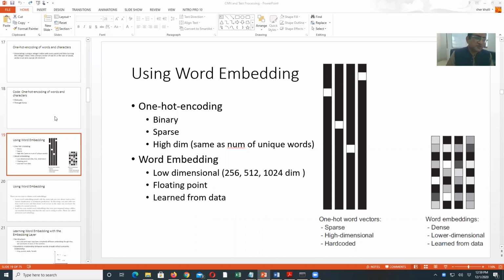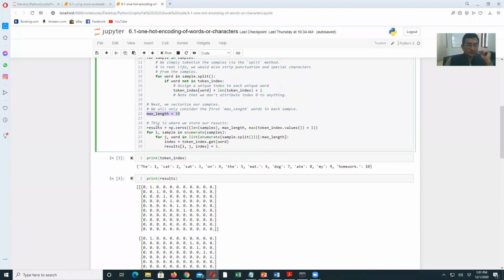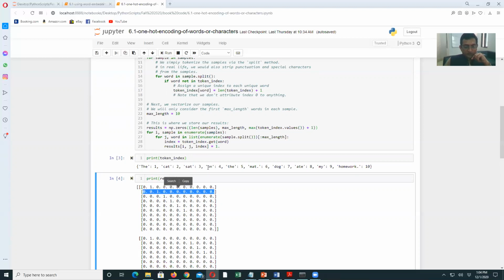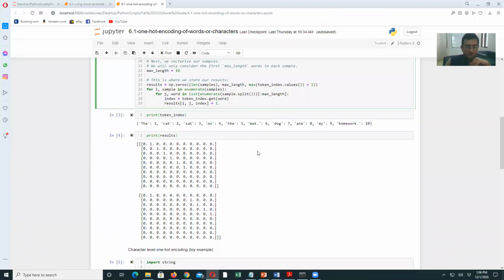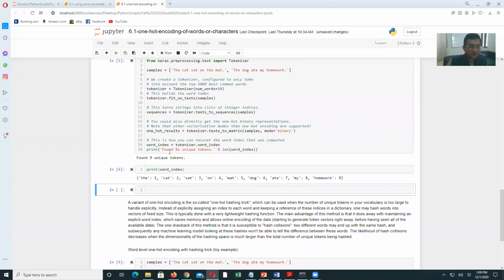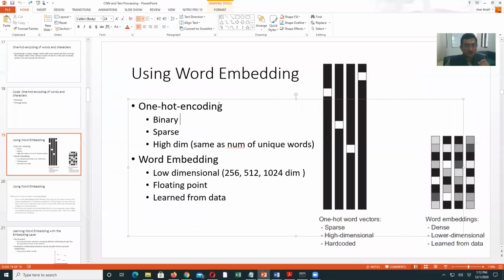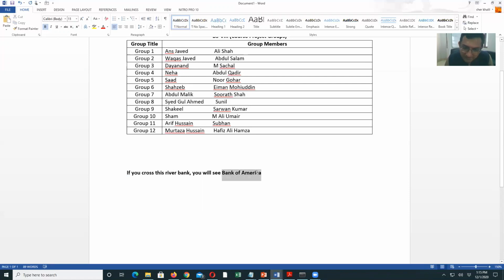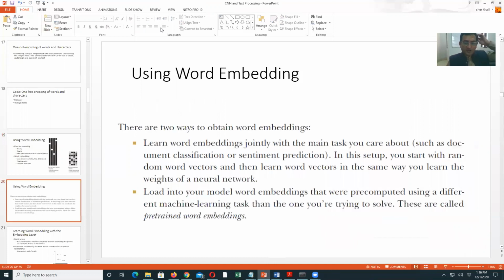Word Embedding in Keras